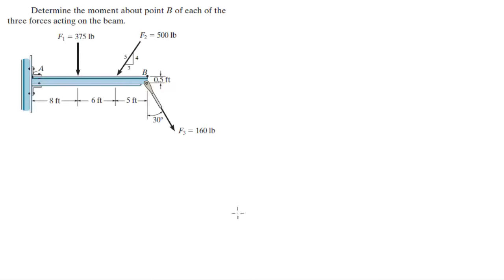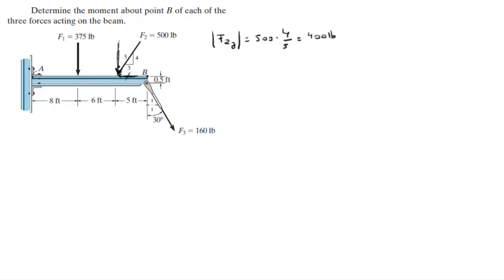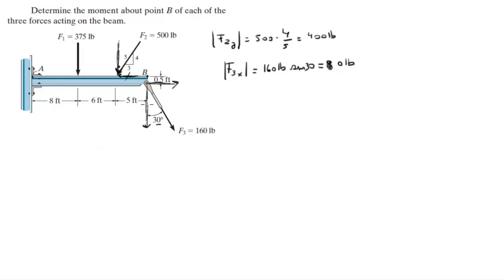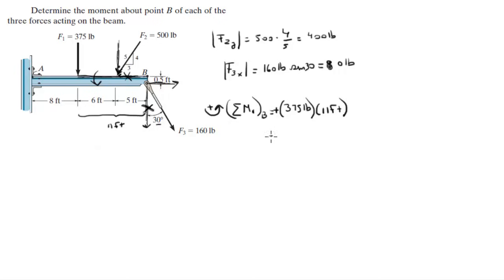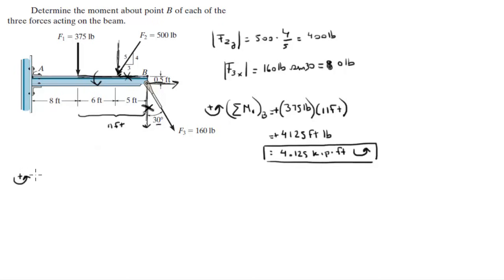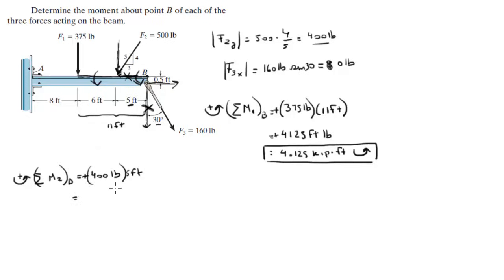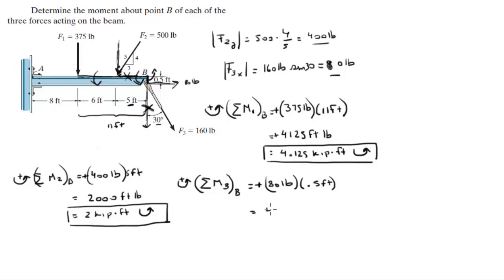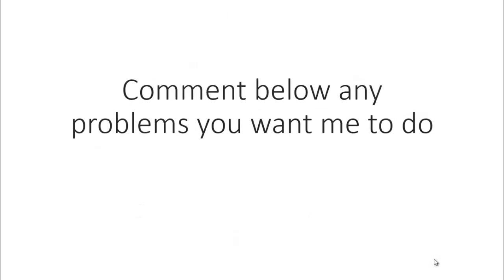Determine the moment about point B of each of the three forces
Determine the moment about point B of each of the
three forces acting on the beam.